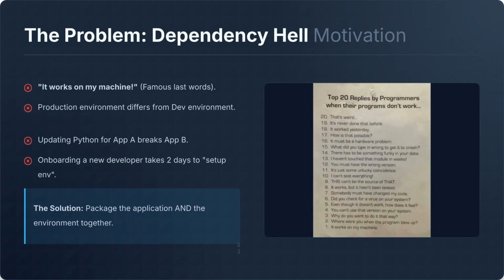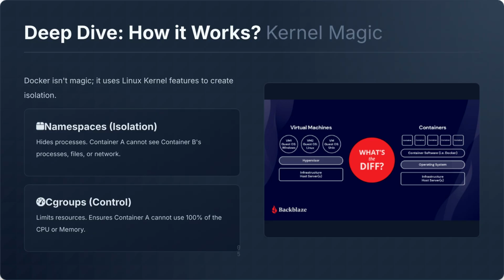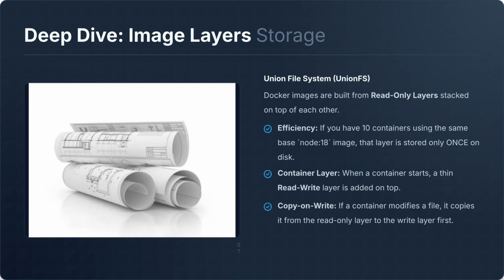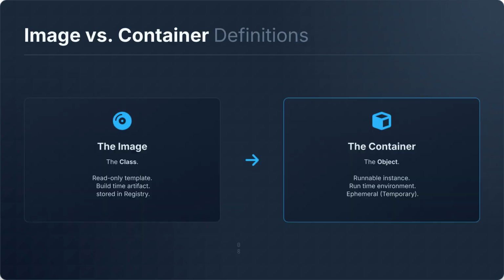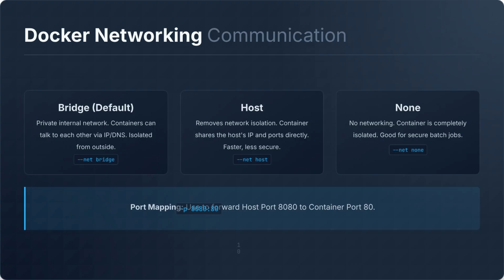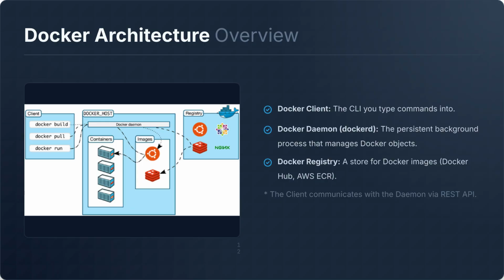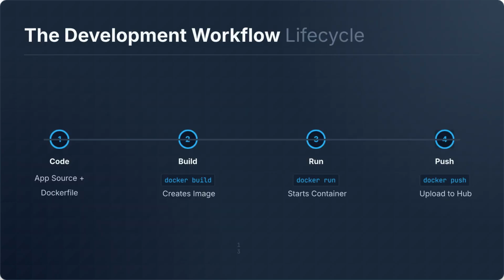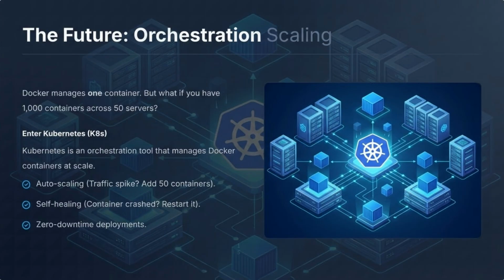Stop using Virtual Machines Use This | Mastering Docker Deep Dive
🚀 Want to master Docker and revolutionize how you build and deploy apps?
In this deep dive, we break down Docker’s architecture, networking, and orchestration to help you move from "It works on my machine" to production-ready containers.

Containerization has changed the software engineering landscape. Whether you are a DevOps engineer, a Full Stack Developer, or just getting started with Cloud Computing, understanding Docker is non-negotiable.

In this video, we explore the Evolution of Infrastructure—moving from Bare Metal servers to Virtual Machines, and finally to Containers. We’ll look "under the hood" at how Docker actually works, covering images, layers, and the engine itself.

✅ The Evolution: Bare Metal vs. Virtual Machines (VMs) vs. Containers
✅ Docker Architecture: Client, Host (Daemon), and Registry
✅ Core Concepts: Images, Containers, and Layered File Systems
✅ Networking: How containers talk to each other and the outside world ✅ Orchestration: A brief look at managing containers at scale (Kubernetes intro)

🔹 Source Code / Cheat Sheet: [Insert Link to your GitHub or Gist if applicable]

[Hashtags]